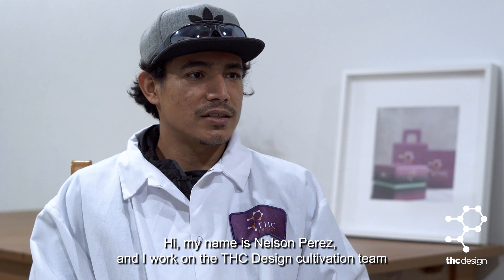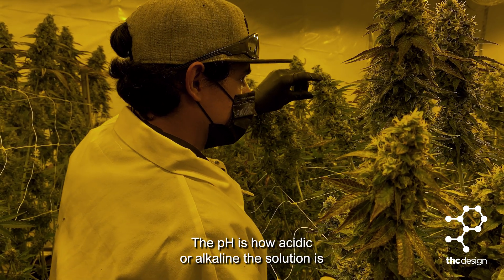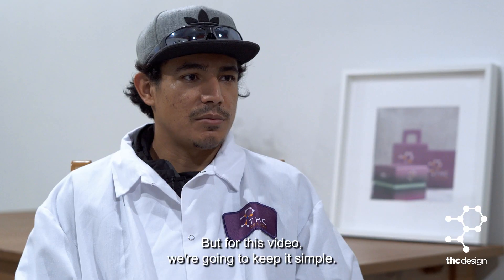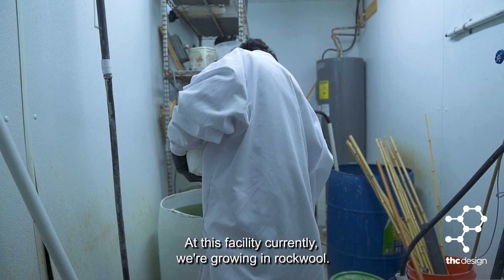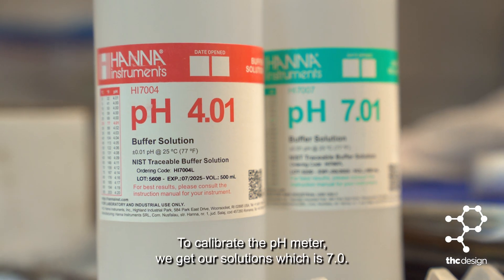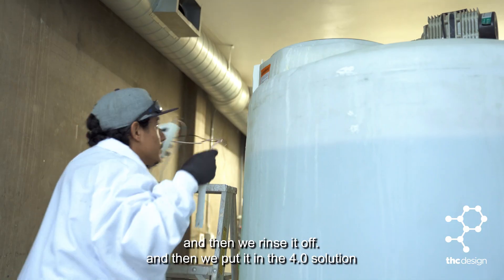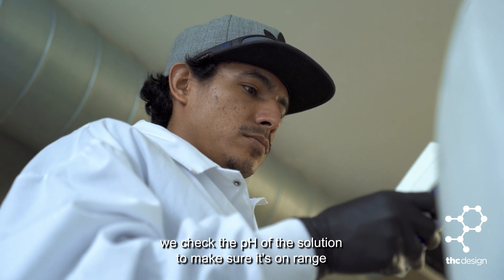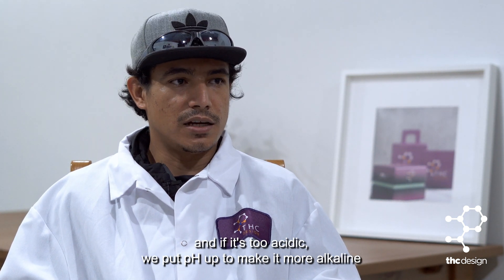THC Design Grower's Secrets Episode 4: Measuring pH and Nutrients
Nelson talks about how we measure and adjust the pH of our nutrients based on different growing mediums.